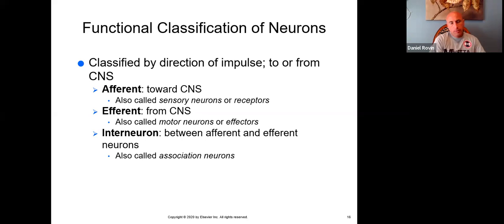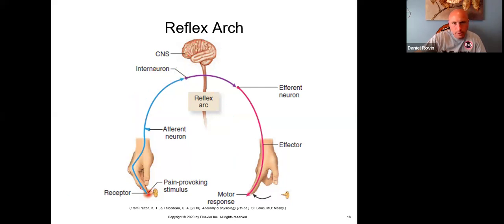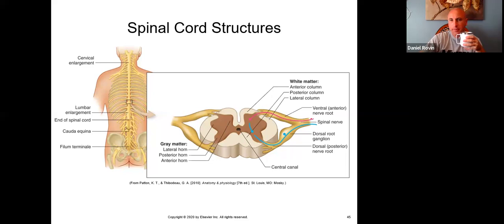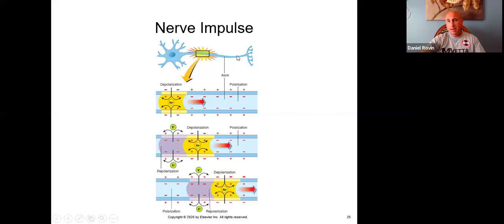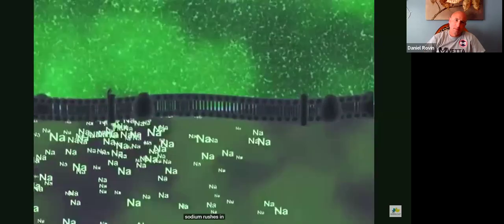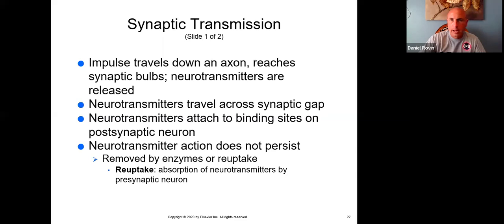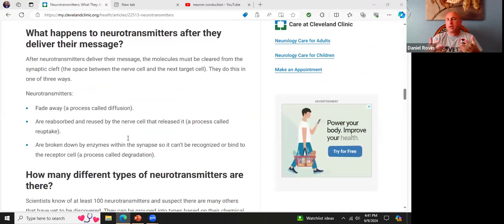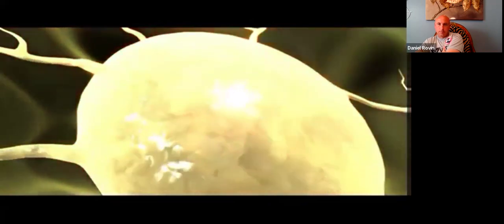Sun June 9th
Important Dates_______________________________________________________________________
- Thursday June 27th: Nervous System
- Thursday July 11th: Circulatory System
- Thursday July 25th: Remaining 6 Systems
- *Dates are subject to change at Dr. Dan’s discretion and will be announced with enough time for
students to prepare*Class 3 - Salvo Chapter 23: Nervous System:
- Focus of the day: Discuss Nervous System Further

- Sensory are on back of the nerve

o Right side of body signals cross
to left side of the brain (in the
postcentral gyrus), and vice-a-versa
 “The postcentral gyrus is a cerebral fold
in the parietal lobe of the brain that
contains the primary somatosensory
cortex. It&#39;s located on the lateral surface
of the lobe, between the central sulcus
and the postcentral sulcus, and extends
forward and downward from the upper
edge of the cerebral hemisphere.”
Cite:

GAoYgAQyCQgCEAAYChiABDIHCAMQABiABDIHCAQQABiABDIJCAUQABgKGIAEMgcIBhAAGIAEMgkIBxAAGAoYgAQyCQgIEAAYChiABDIHCAkQABiA
BNIBCDQ3MzdqMGo3qAIAsAIA&amp;sourceid=chrome&amp;ie=UTF-8)
A ‘Clonus’ is the continuation of a neural signal that should have ended but did not.

- Remember – Myelinated causes a
jump/leap down the axon and is very fast
(CNS) where nonmyelinated is a steady
action potential.

- Active Transport is the mechanism by
which Sodium and Potassium exchange
within an Axon in order to send nerve
impulses and signals.

- Sodium is outside the cell and
Potassium is inside. Depolarization occurs
from dendrites across cell body and if large
enough, then action potential is triggered
and causes a chain reaction down the cell.
Resting membrane potential is then re-
established in order to allow for the next
signal.

- Propogation: Repetition of action
potential across an axon.

- Synapses: The junction of the
nerve and whatever is being
innervated.
- Electrical: Neurotransmitters
involved, which are simple and
quick communications.
- Chemical: Slower due to
chemical reactions occurring,
however means more
complicated signals may be sent.
- Exciting: Energetic command
- Inhibitory: Prevent signals
- Modulatory: Quick tiny changes
- Hormones can be involved in
chemical signals – when in the
nerve synapse are called
neurotransmitters.

- Vesicle: Little fluid filled sac – initially called ‘vacuoles’ due to being initially thought of as air
filled. During chemical communications, the vesicles fuse into the synaptic bulb and the bulb
releases the chemicals that were within it. The chemicals must match the receptors on the

postsynaptic neuron. If matching occurs, then they are diffused into the postsynaptic neuron’s
binding site and remaining chemicals in the synaptic gap reuptake back to their origin or
become waste.

Homework____________________________________________________________________________

- NA – see you back here at our Zoom class on Tuesday 6/11 at 3pm-5pm CST
Important Dates_______________________________________________________________________
students to prepare*